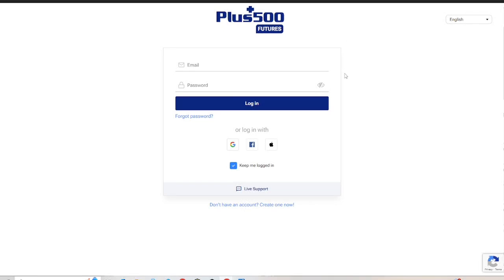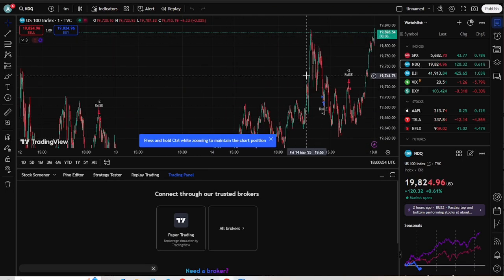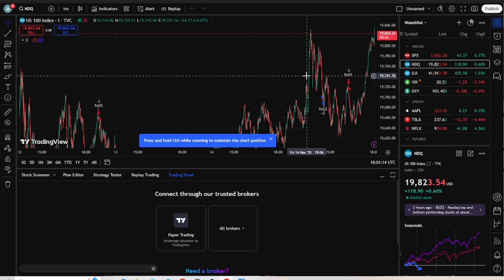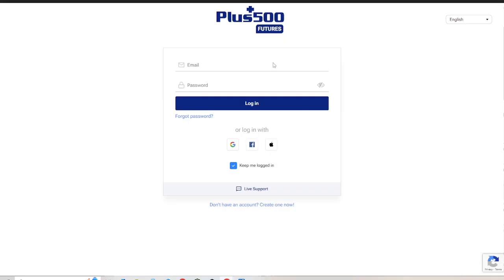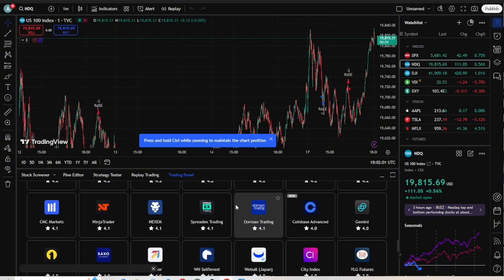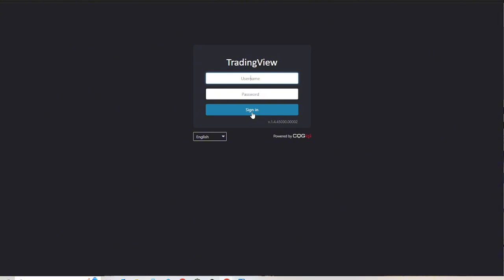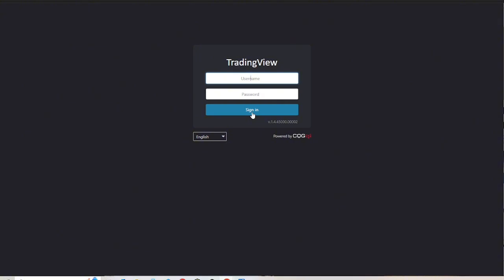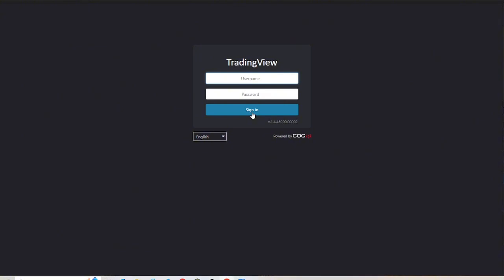How To Connect Plus500 To TradingView (Step-by-Step Guide)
Learn How To Connect Plus500 To TradingView. In this video, I'll guide you through the SIMPLE steps to link your Plus500 account to TradingView for advanced charting and analysis!

Timestamp:
00:00 Intro
00:09 Connect Plus500 To TradingView